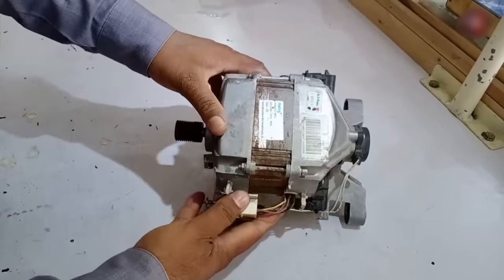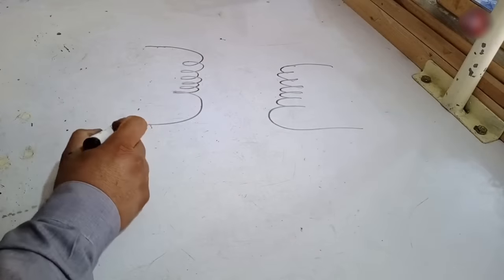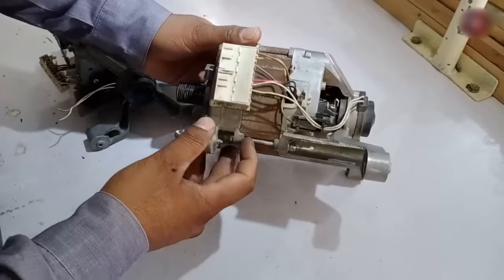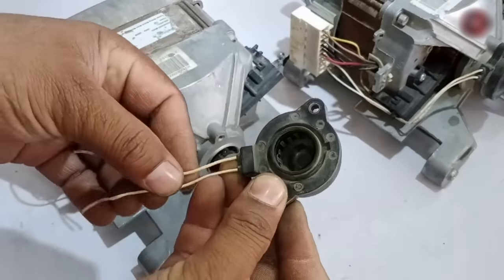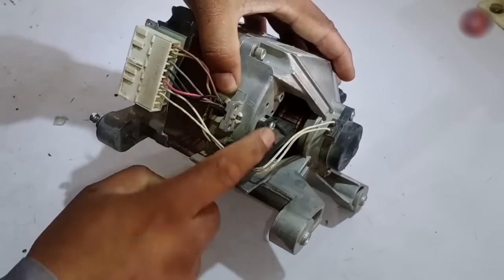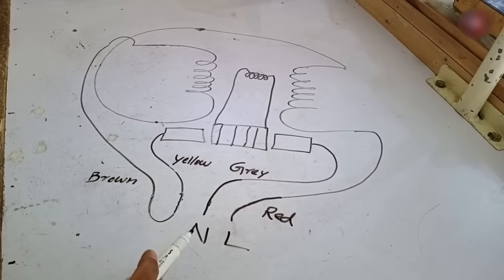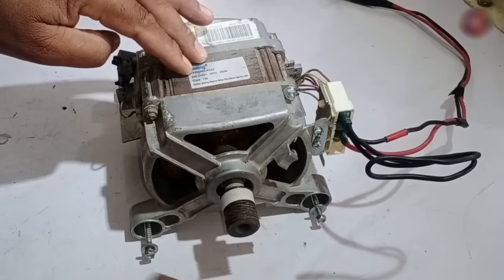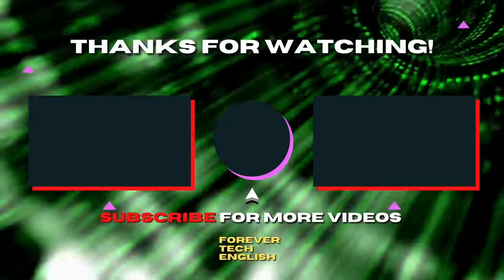Washing Machine Motor Connections For Your Easy Projects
In this video, I have explained the working and connection for the universal washing motors. Commonly used in front-load washing machines. How can you actually wire them to rotate them in different directions? And What Is the fundamental of these 8 Wires In the Motor? What is This Bunch Of wiring Used for? What does the 8,6 wires connection mean, and how do you connect each of the wires and run it? Before you throw your old washing machine, use its motor for your projects. What is tacho, and what is a heating element? And what are the connections of this motor?

Multimeters
Thermal Camera
Soldering Wires
10Pcs 2mm XZZ-2015 Desoldering ➡️
0.8mm/1.0mm 50g Lead Free Solder➡️
0.6/0.8mm 50g/100g Lead Free Solder➡️
200g 500g Tin Wire Soldering Wire ➡️
8g 50g Per Roll High Purity Soldering Wire➡️
250m/roll 30AWG UL1423 Insulation Cable Copper➡️
Soldering stations
Desoldering pumps
110V/220V Electric Tin Suction Sucker Pen ➡️